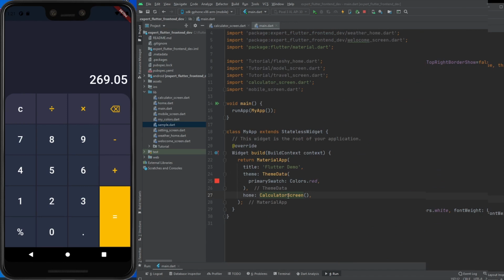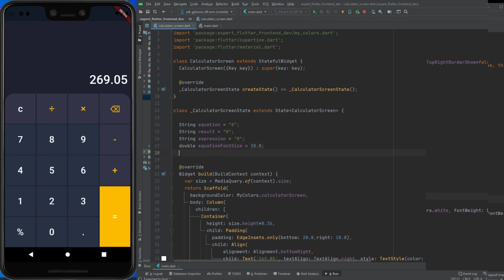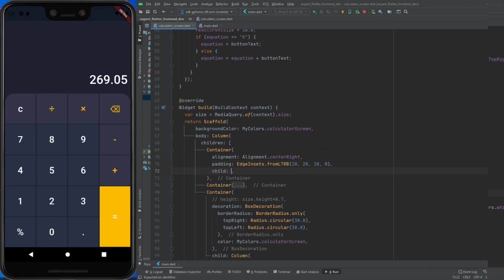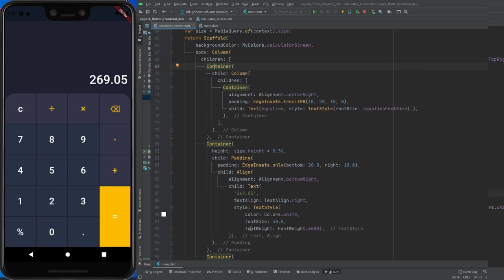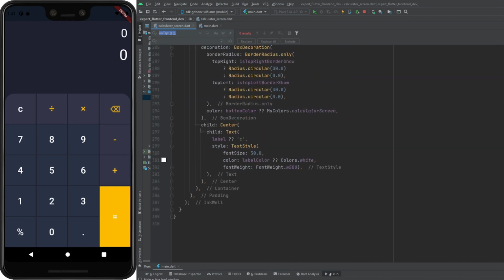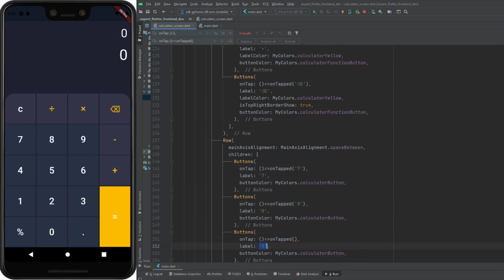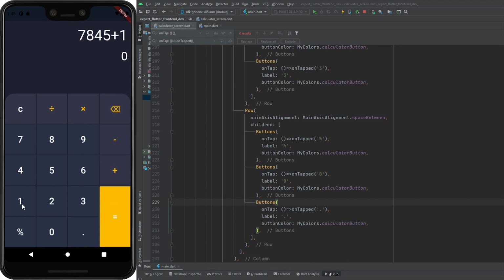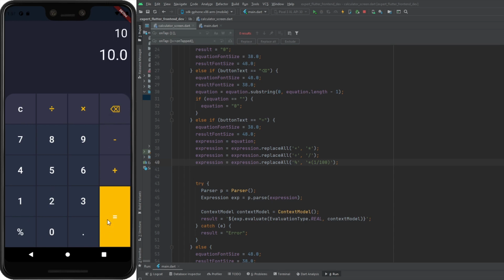🔴 Flutter Challenge ||Build Calculator App || Part-2 ||Flutter Series🔴||Design to Code||My Skills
Hello Everyone
Here i use math_expression plugin and sorry for mistake  I said multi_expression in case of math_expression in Video so ignore that part. We learn from mistake. :)

We are a Programmer’s Resource Fast Growing YouTube Channel